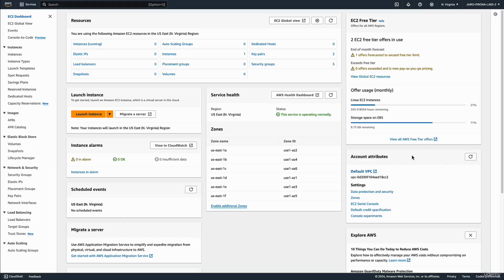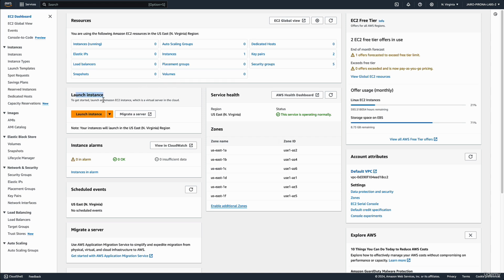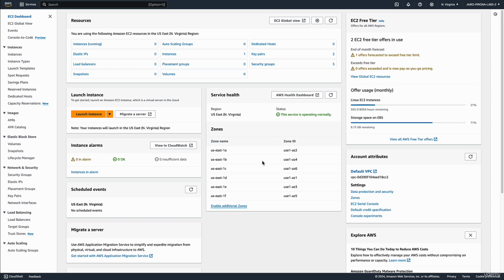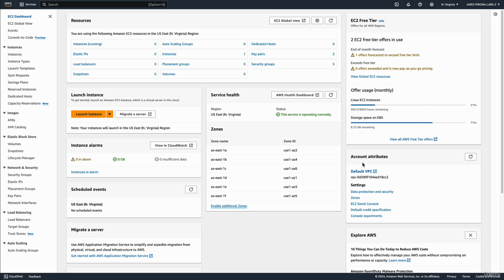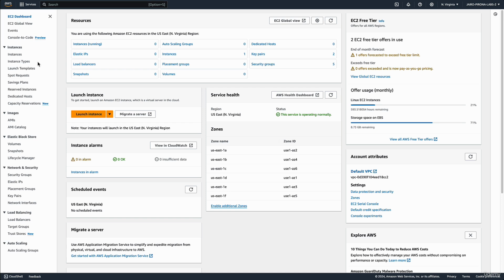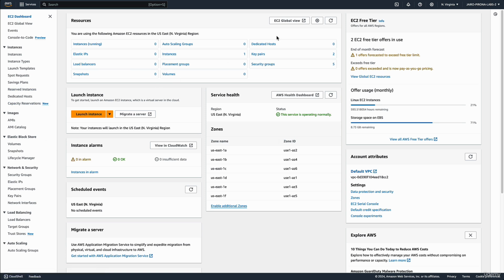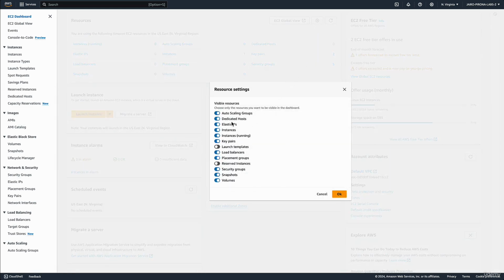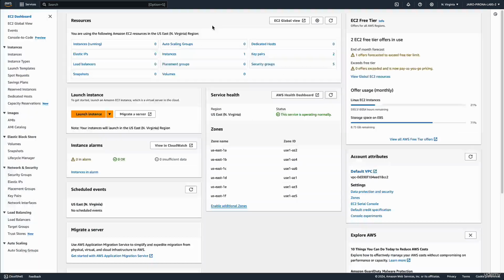13 Amazon EC2 Console